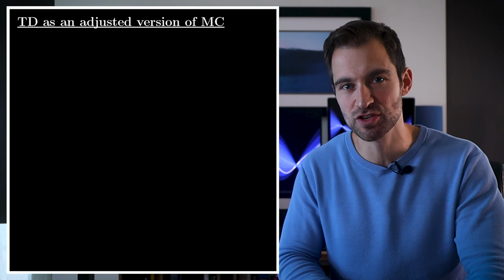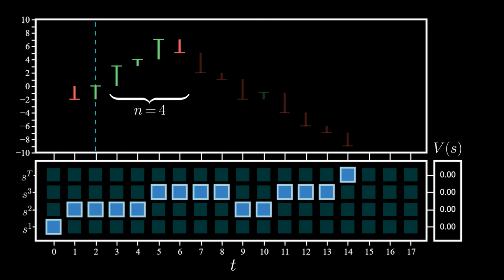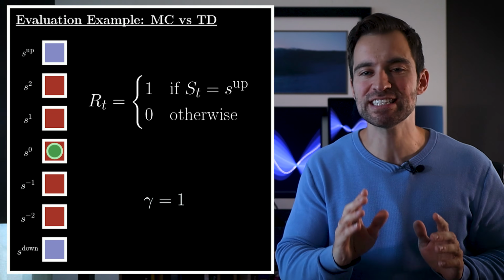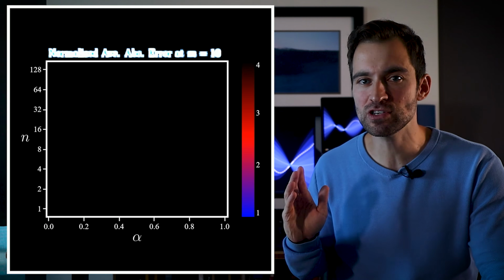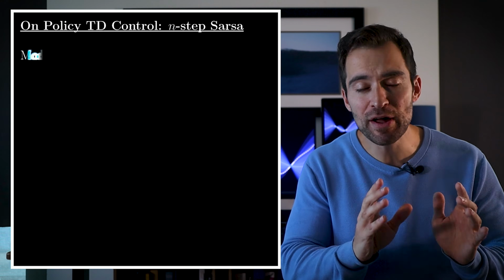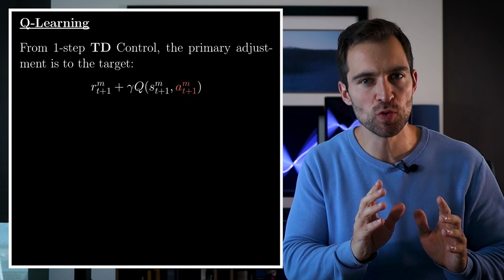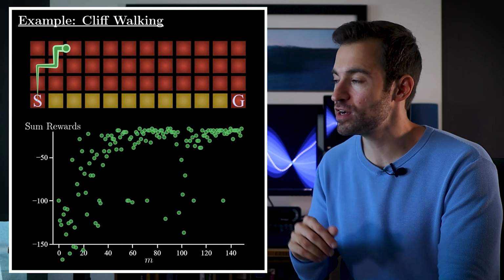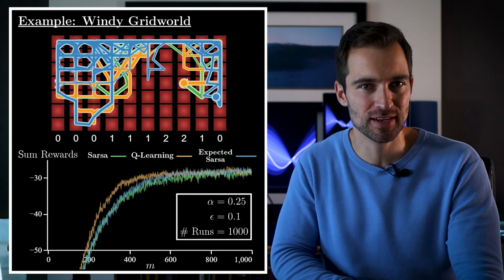Temporal Difference Learning (including Q-Learning) | Reinforcement Learning Part 4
Part four of a six part series on Reinforcement Learning. As the title says, it covers Temporal Difference Learning, Sarsa and Q-Learning, along with some examples.

Enjoy learning this way? Want me to make more videos?

SOURCES

[1] R. Sutton and A. Barto. Reinforcement learning: An Introduction (2nd Ed). MIT Press, 2018.

SOURCE NOTES

The video covers topics from chapters 6 and 7 from [1]. The whole series teaches from [1]. [2] has been a useful secondary resource.

TIMESTAMP
0:00 What We'll Learn
0:52 No Review
1:18 TD as an Adjusted Version of MC
2:49 TD Visualized with a Markov Reward Process
6:34 N-Step Temporal Difference Learning
8:08 MC vs TD on an Evaluation Example
11:50 TD's Trade-Off between N and Alpha
12:47 Why does TD Perform Better than MC?
15:29 N-Step Sarsa
17:15 Why have N above 1?
19:02 Q-Learning
20:50 Expected Sarsa
21:48 Cliff Walking
25:04 Windy GridWorld
28:12 Watch the Next Video!

NOTES